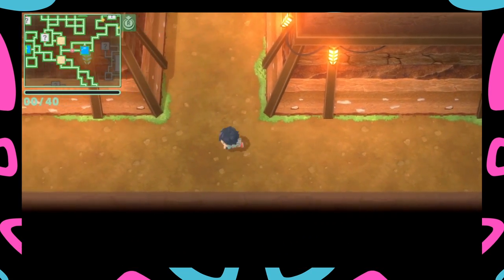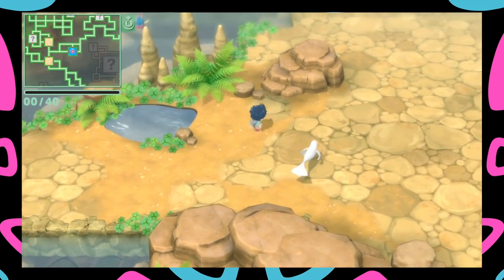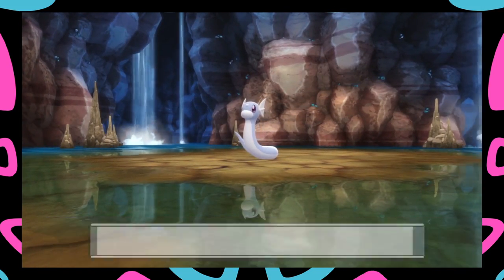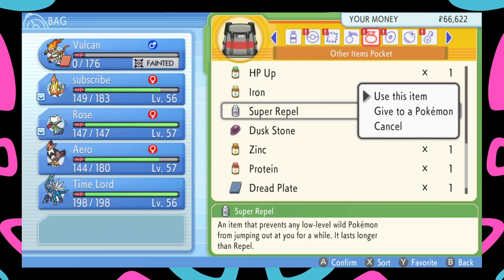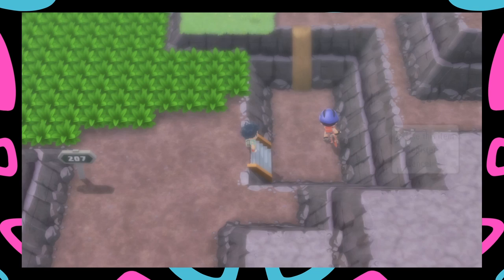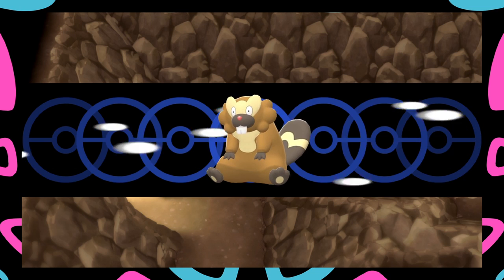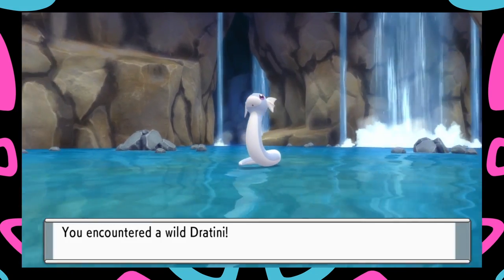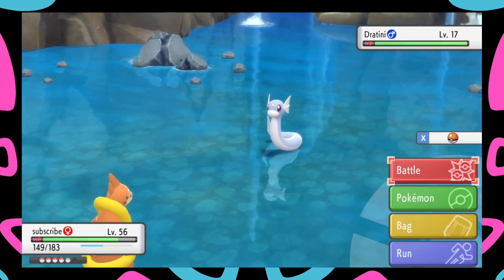How To Get A Dratini In Pokemon Brilliant Diamond & Shining Pearl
Pokemon Brilliant Diamond Dratini, Pokemon Shining Pearl Dratini, Pokemon Brilliant Diamond How To Get A Dratini, Pokemon Shining Pearl Where To Get A Dratini